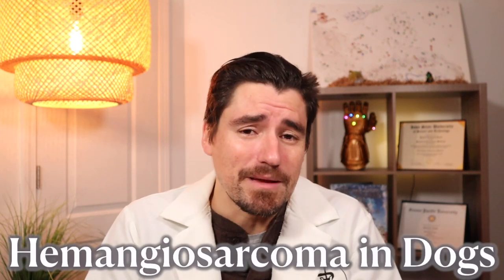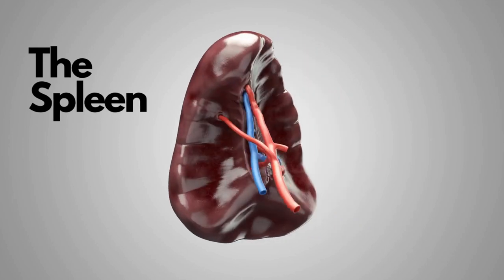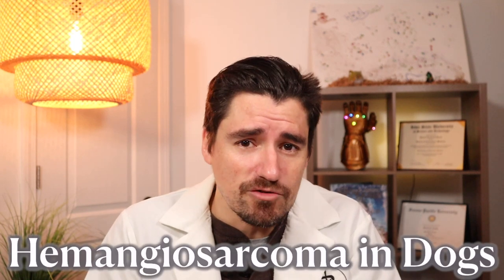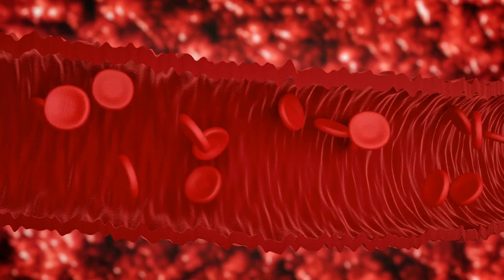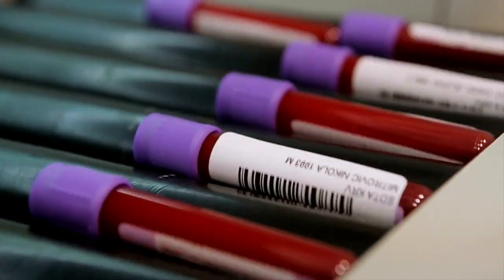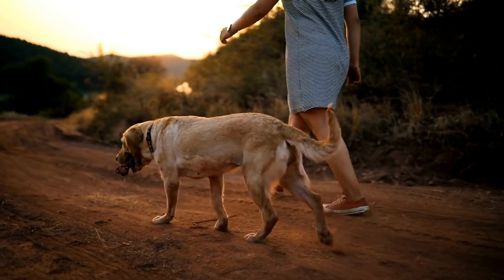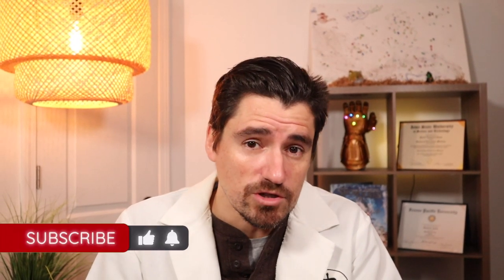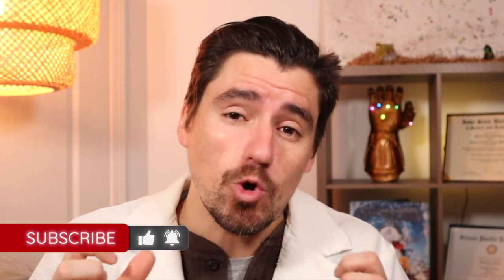SPLEEN cancer in the dog: Hemangioscarcoma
Hi everyone!  My name is Dan, and I am a veterinarian.  Today I am talking about spleen cancer in the dog.  Spleen cancer is quite common in the middle to older aged large breed dogs.

Spleen cancer can originated from a few different cell lines, but the mot common spleen cancer is hemangioscarcoma.  This is a horrible cancer, and it is one veterinarians diagnose on a pretty regular basis.

The veterinarian will diagnose hemangioscarcoma of the spleen with lab work like a CBC, Chemistry, abdominal ultrasound and x-rays, and finally with histopathology.  A diagnosis of hemangioscarcoma is very bad.  Most dogs will die from hemangioscarcoma in a matter of months even with surgery.

The goal of surgery is to remove the bleeding spleen from the dog's body saving their life in the short term.  The bleeding spleen from splenic cancer is life threatening and very scary.

When the spleen is remove from the dog's body the veterinarian will send it in for histopathology results. Most veterinarians will tell you that 2/3 of the time the diagnosis from histopathology will be the very bad scenic cancer: Hemangiosarcoma.  In these cases, the dog will pass away even with surgery in the matter of months.  The other 1/3 of the cases is a hematoma.  With surgery the dogs life can be save from the internal bleeding from the hematoma, and the dog can live a normal life, because a hematoma is not cancer.

Please consult with your veterinarian regarding any and all questions you may have regarding cancer in dogs.